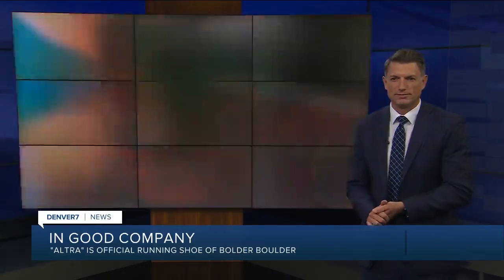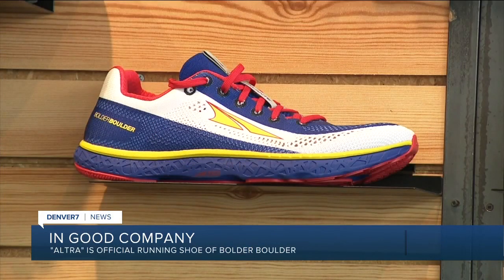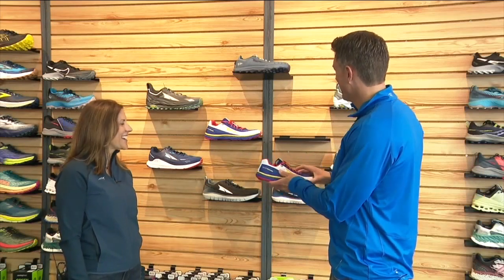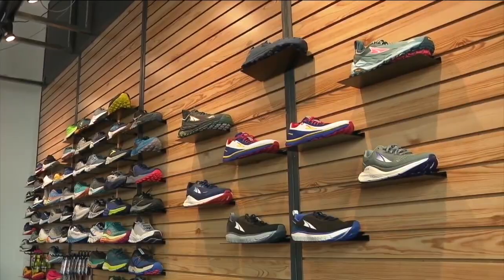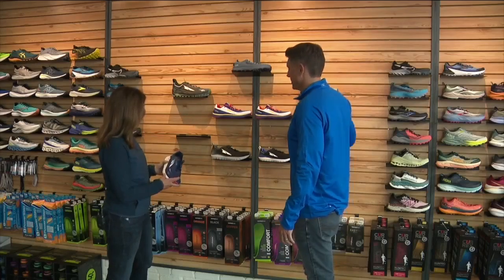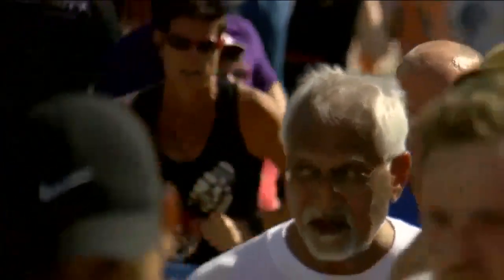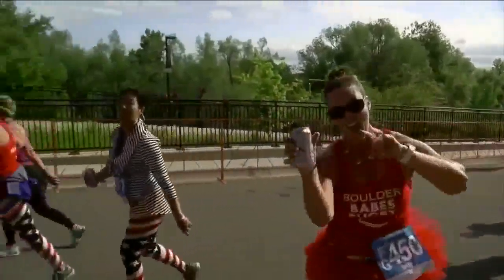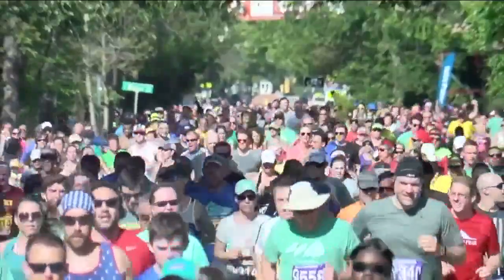Denver-based Altra Running shoes is the official running shoe of the 2023 Bolder Boulder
The Bolder Boulder is May 29, 2023. Denver-based "Altra" has the official running shoe of the 10K with a red, blue and yellow Colorado-themed design.